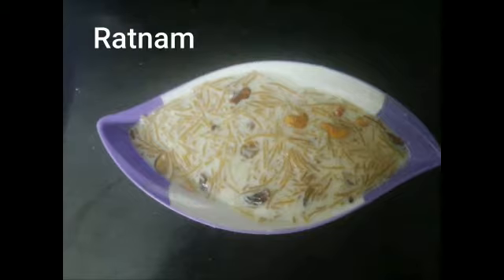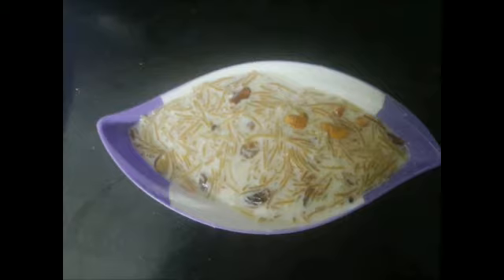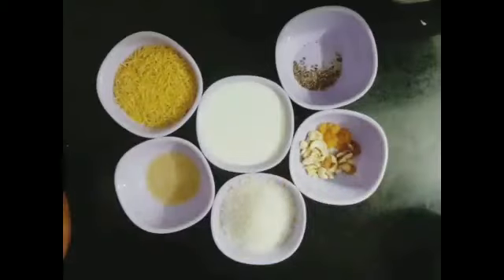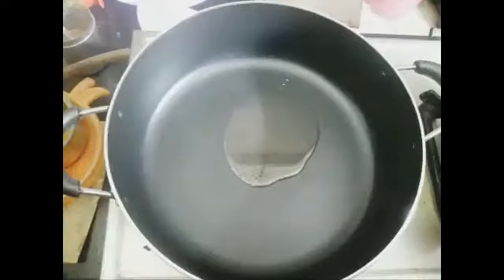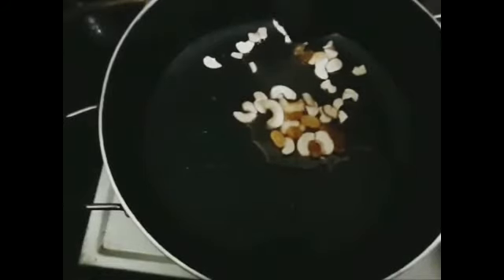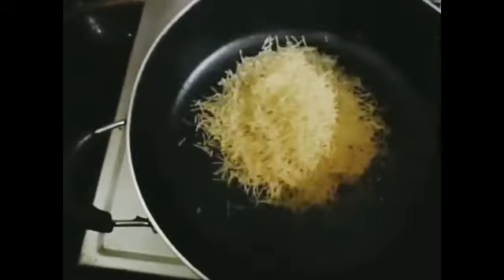semiya payasam Recipe//Telugu //How To Make Vermicelli Popular